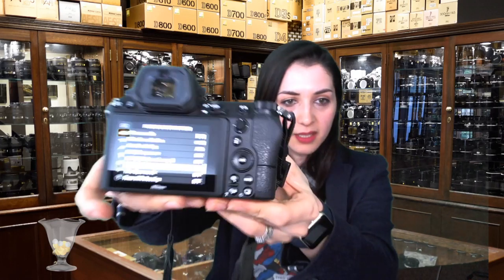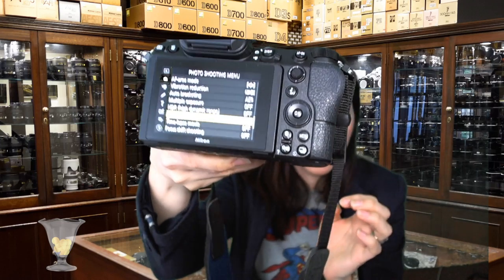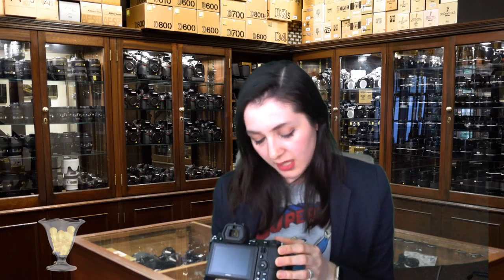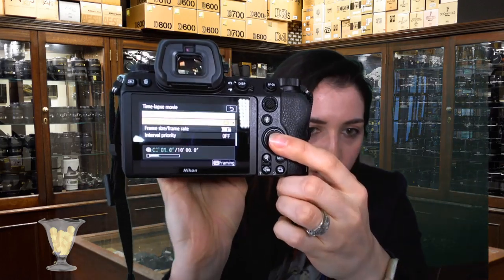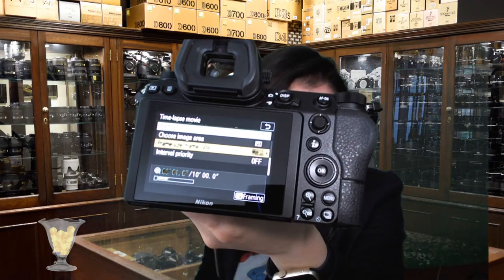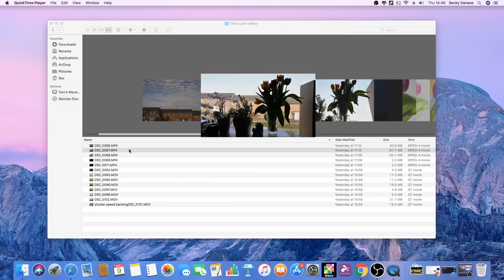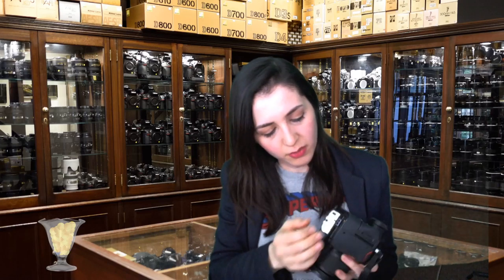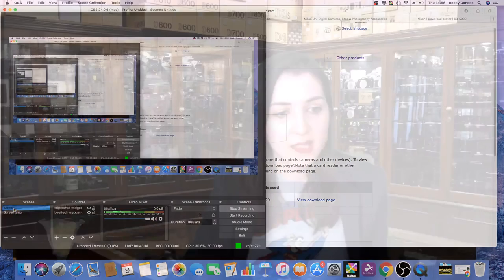Grays' Live Stream - Time lapse Photography & Video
Today Becky talks about tips and tricks of time lapse photography PLUS answers your questions from our last stream.